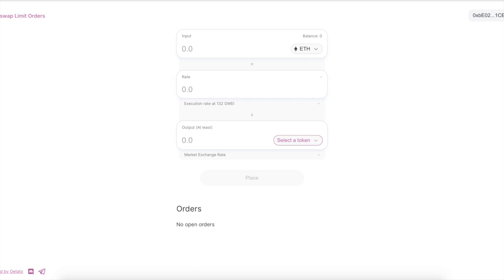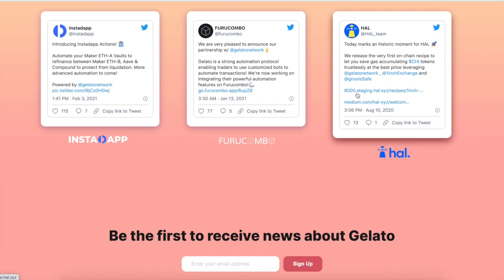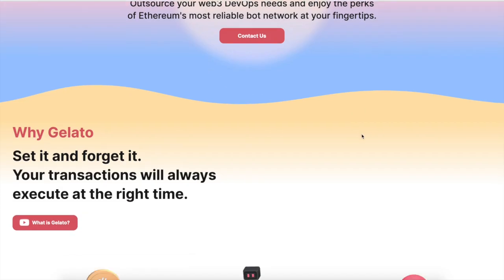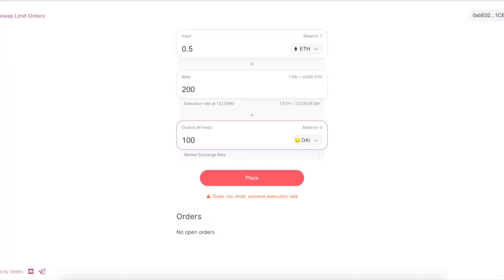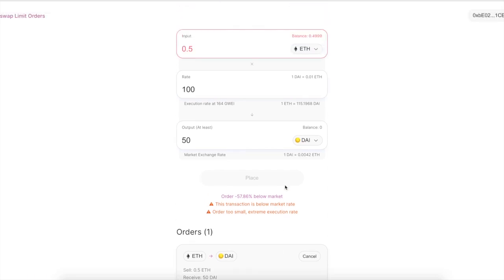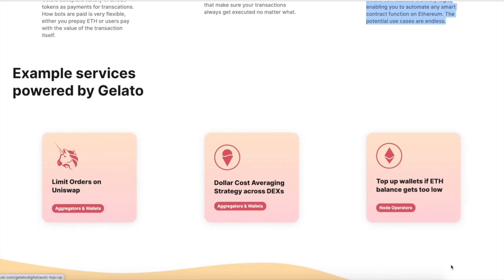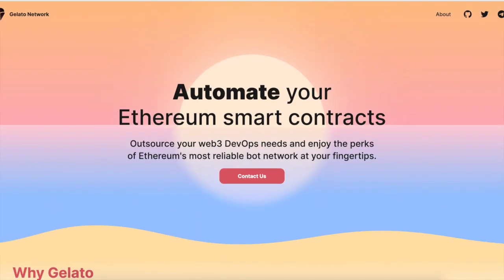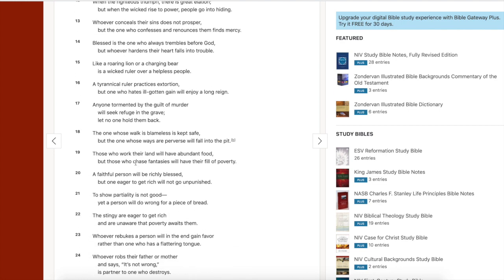AIRDROP ALERT.....GELATO AIRDROP , LIMIT ORDERS ON UNISWAP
We walk you through all the new features and technical improvements of Gelato v2. Also, we showcase our latest product Sorbet Finance — Limit Orders on Uniswap.

FREE BTC BONUS AT BLOCKFI, SIGN UP FOR AN ACCOUNT AND EARN INTEREST

😃😃I am sending you 1π! Pi is a new digital currency developed by Stanford PhDs, with over 10 million members worldwide. and use my username (drakeondigital) as your invitation code.

152DKZMb39HWfxoLvCtTVv8bStCCyHTpjP

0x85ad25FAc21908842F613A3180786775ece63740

LWeeWgC9WSXgFKtkDBbRaACYWQW5MoKLqD

bnb1p6c7lmg30k7akzcglrmpacwtz24h8np7n4ylc2

addr1q8jsev3xhxc2cr9ka06njvnrty4mhpmf7dr75wdv0r8s6pge94sdrmvltwg96uva095s5pp7f4sfwjnzlm0lcq8hrekqmgkezh

bitcoincash
qzhxw8xy32h9c09ejtepnrjtuspmqrmxagxl96ra0x